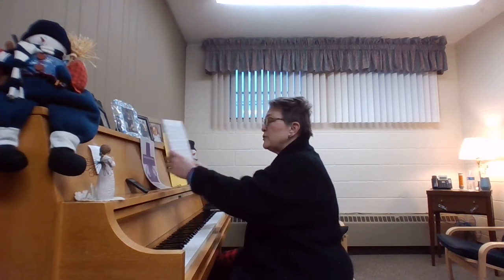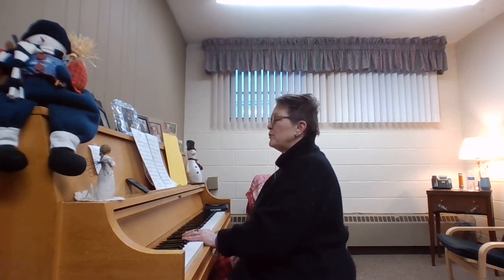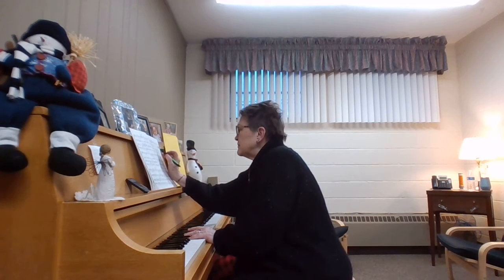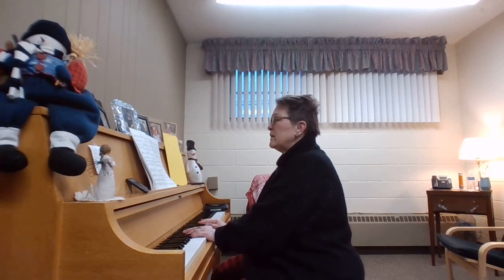WIN 20220119 17 12 32 Pro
Men - Glorious Day
For February 27, 2022